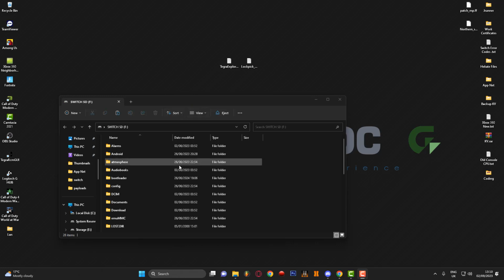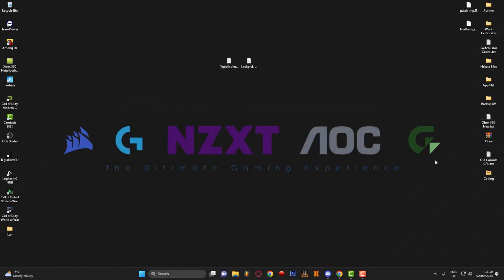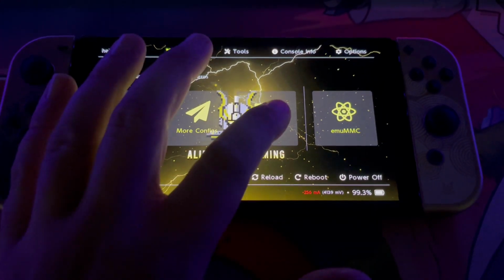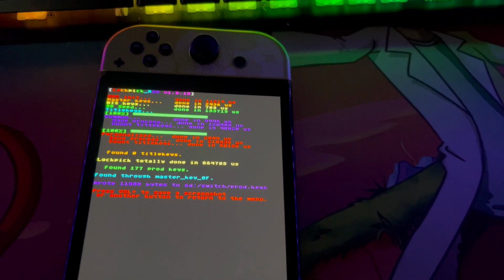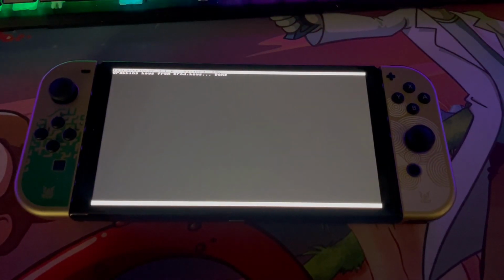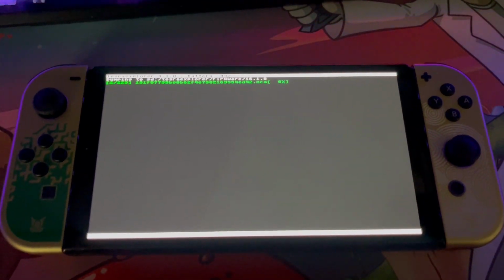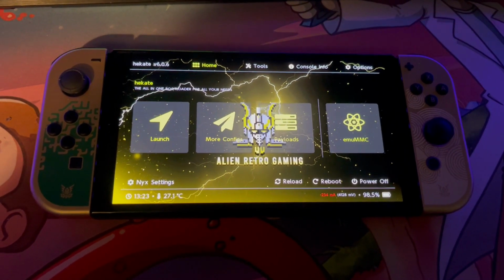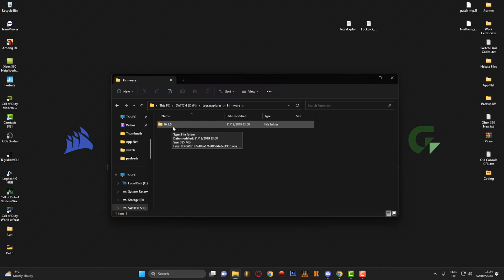How To Dump Nintendo Switch Firmware 2023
Todays Video I Will Be Showing You How To Dump Firmware Incase Of New Firmware Updates From Nintendo Where You Can't Find The Firmware For Daybreak.

⬇️Add Me On Discord For 1 To 1 DM's And Help⬇️
🌏switchbrew